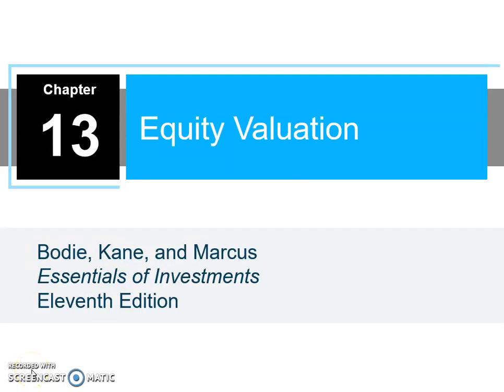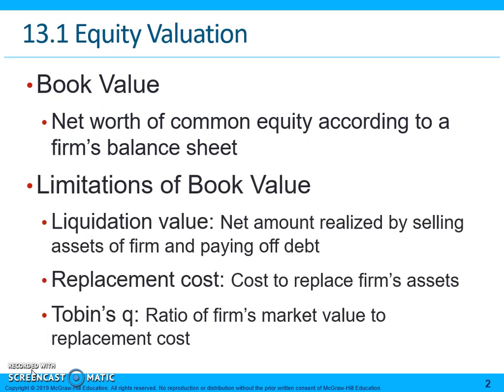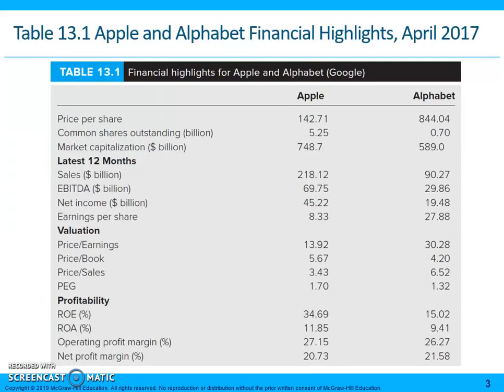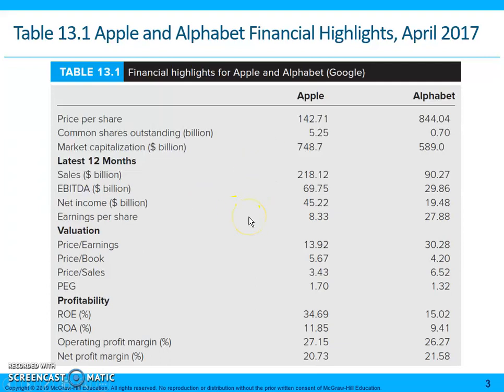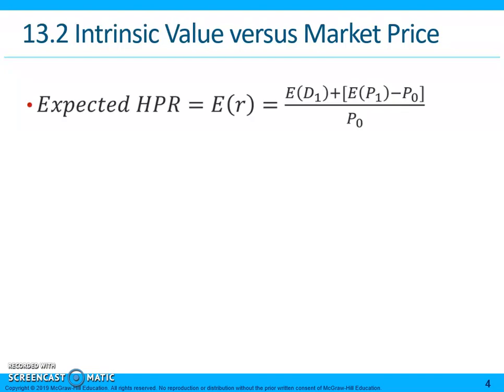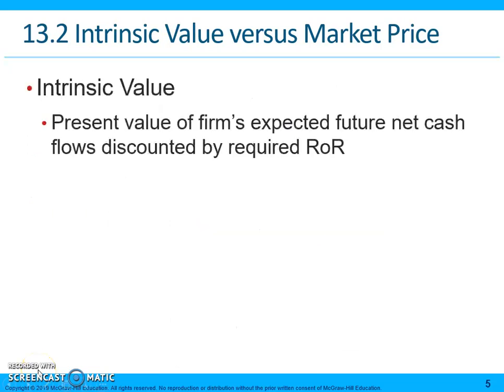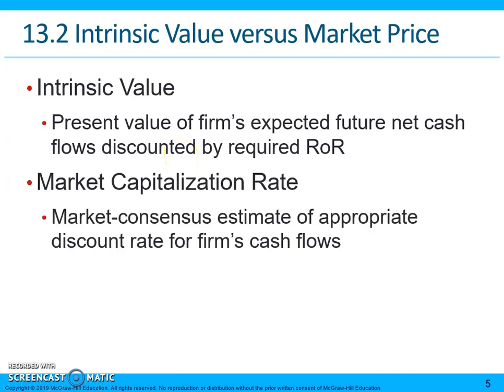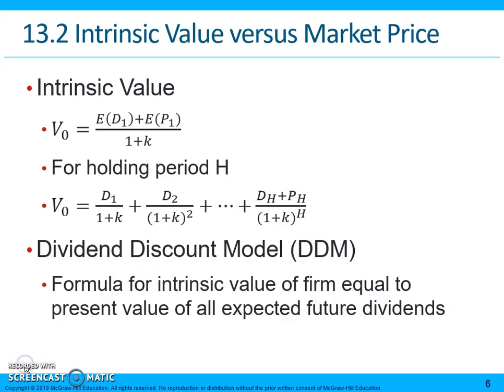Essentials of Investments - Chapter 13 1